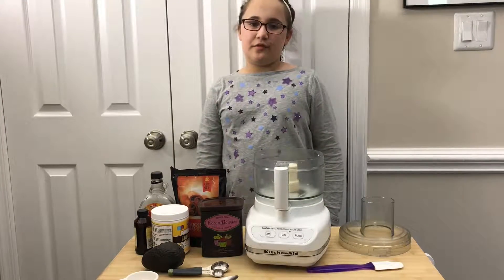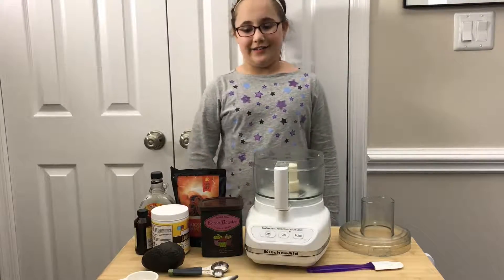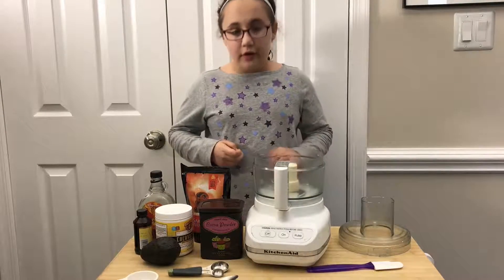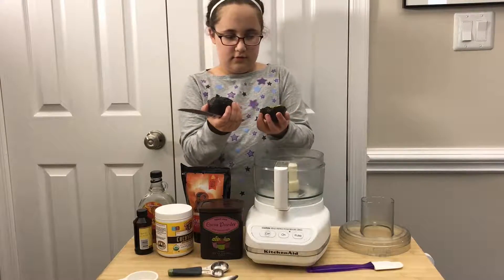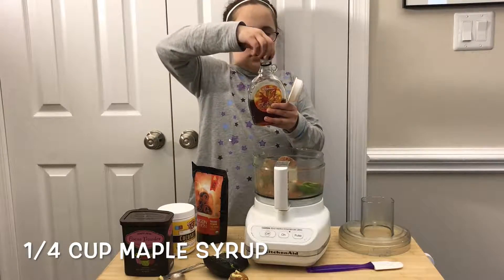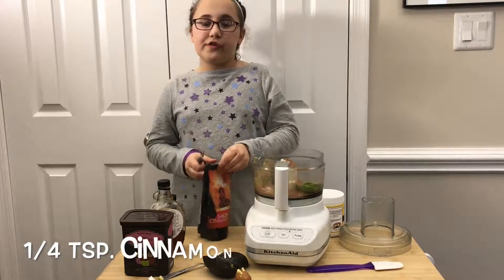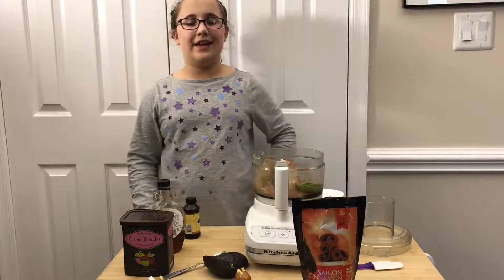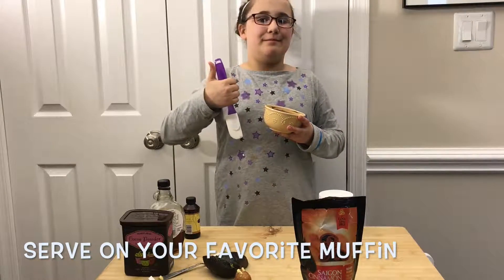Healthy Chocolate Avocado Frosting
Please vote for our recipe in an avocado contest! and vote for the video that says healthy avocado chocolate frosting in light blue on it! Thank you! Contest runs from March 16-March 31, 2017. Thank you so much!
Need a healthy frosting to put on your cupcakes or muffins? We have a delicious recipe for you today with only 6 ingredients!